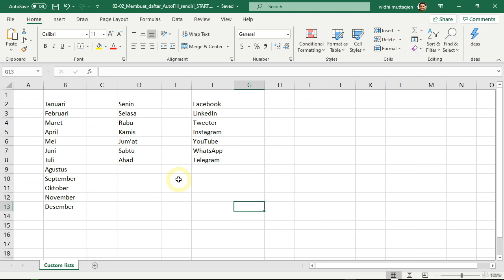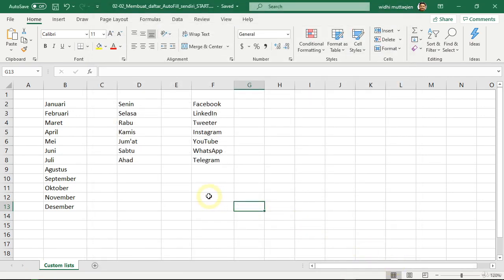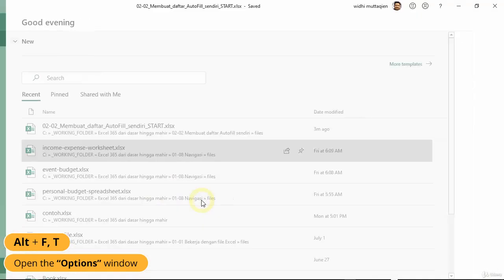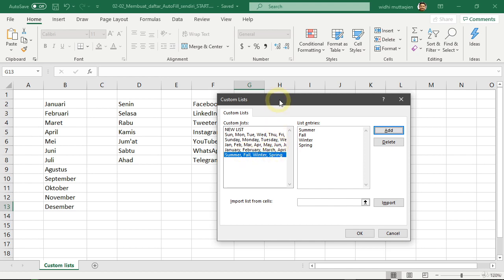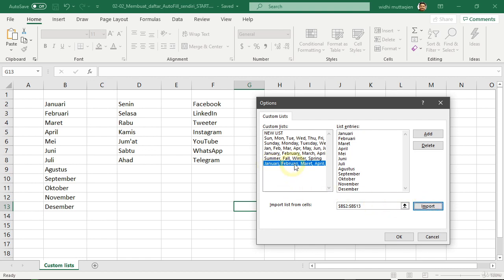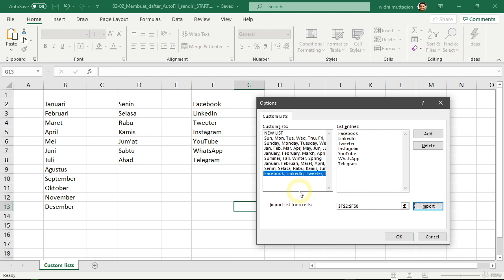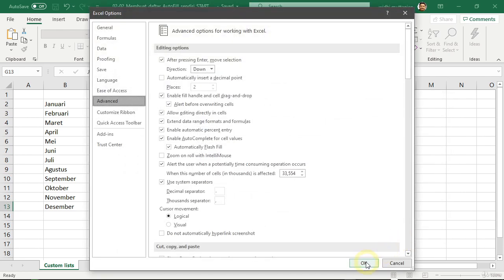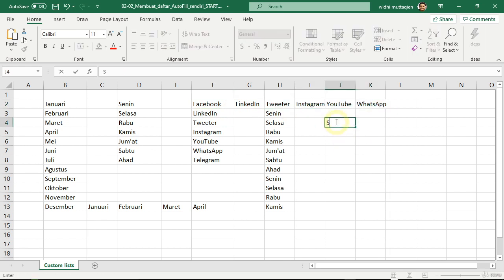2 Creating custom AutoFill